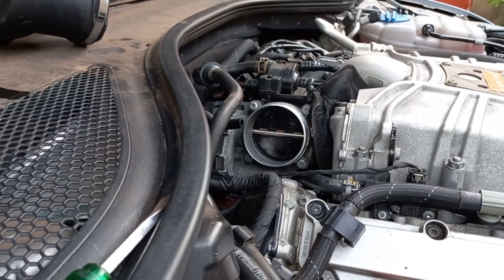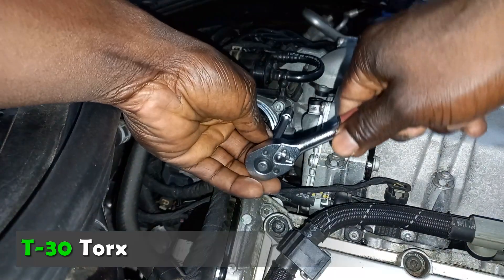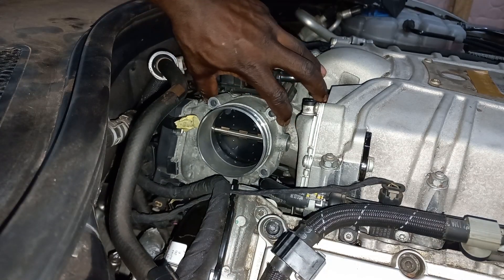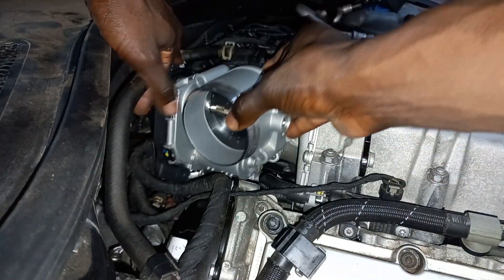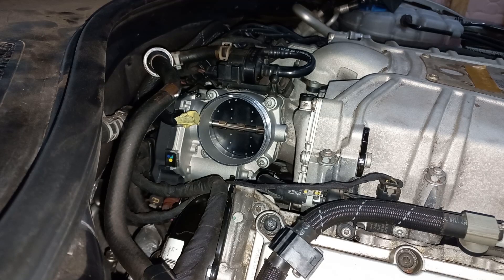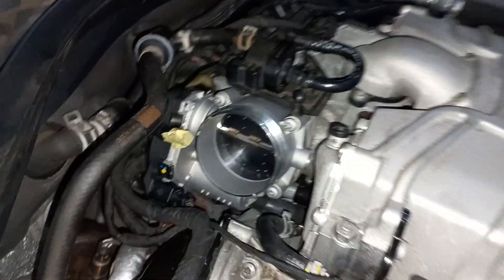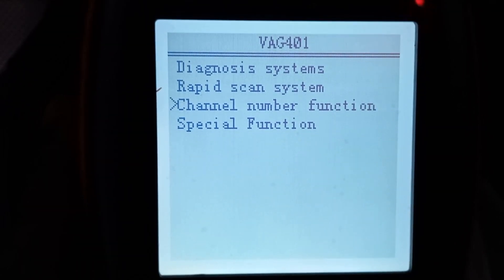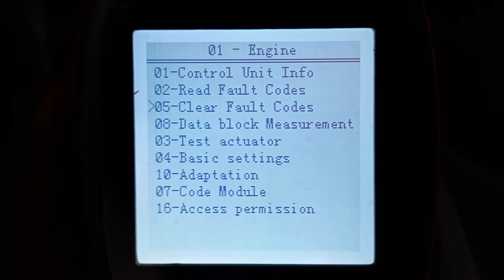Throttle Body Replacement and Calibration - Audi A6, A7, A8, Q7, S4, S5, SQ5 3.0T CREC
Replacing and calibrating the throttle body on my 2016 Audi A7 3.0T Supercharged. The procedure has to be the same on the 2016 Audi A6 3.0T Supercharged. Performed at 242,000 km.

REPLACEMENT PARTS
Throttle body: 06E 133 062 H
Flange/Spacer O-ring (x2): 06E 145 272 C

TORQUE SPECIFICATIONS
Throttle body to supercharger: T-30, 10 Nm

CALIBRATION/ADAPTATION/ADJUSTMENT/MATCHING
Engine basic settings: Channel 60